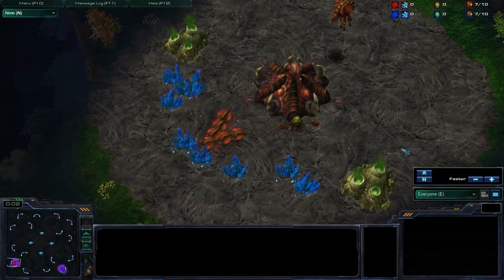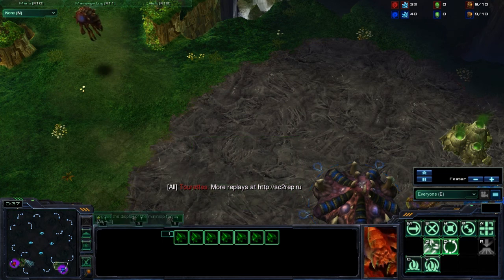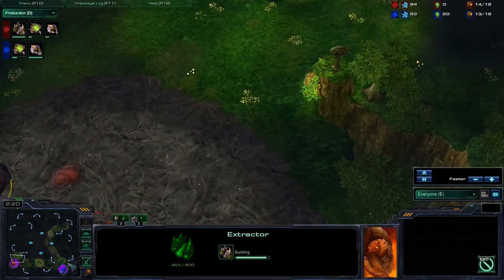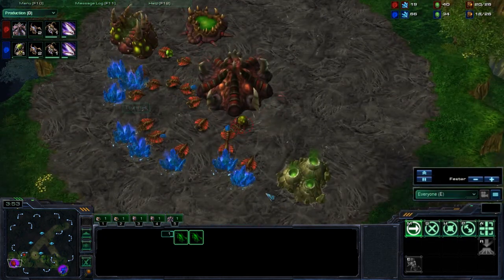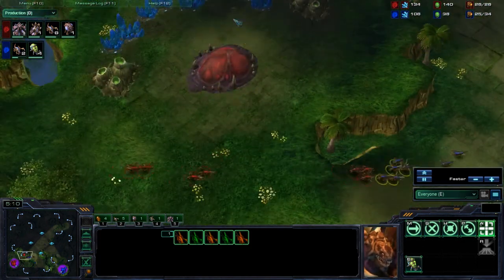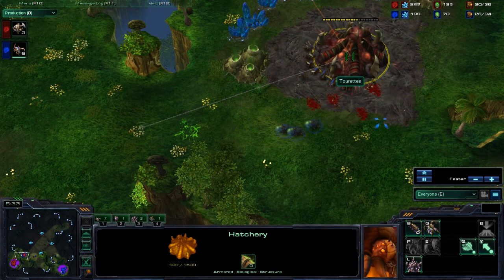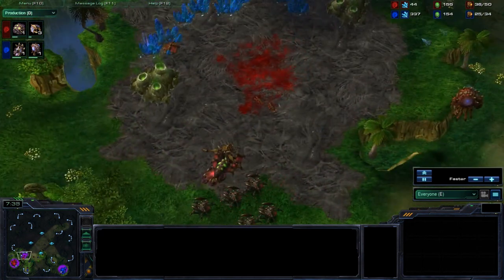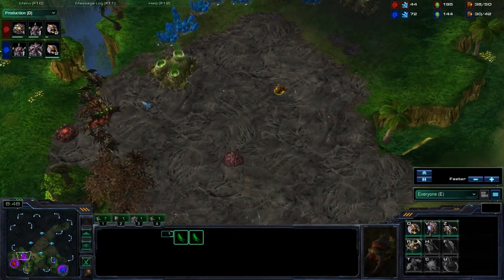SC2: (Z)Tourettes vs (Z)Empirehobot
a relatively short zerg vs zerg match,
like it if you like it!